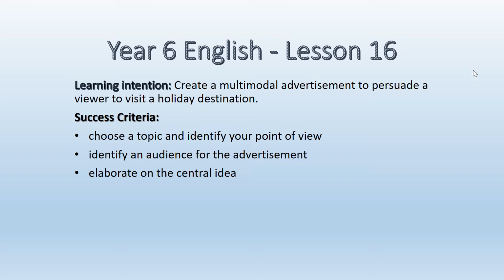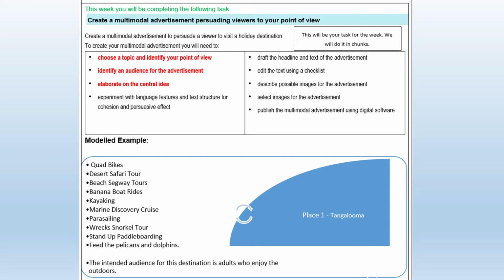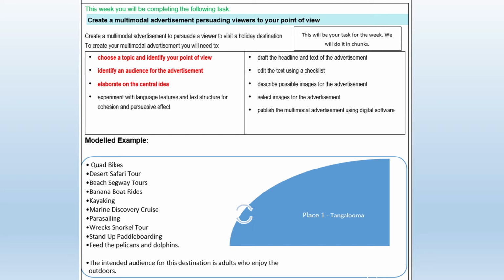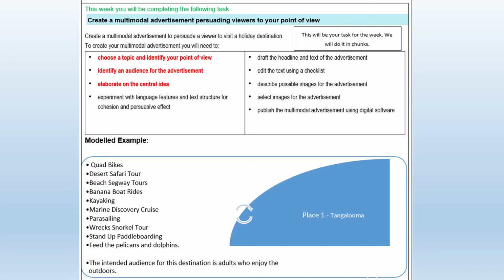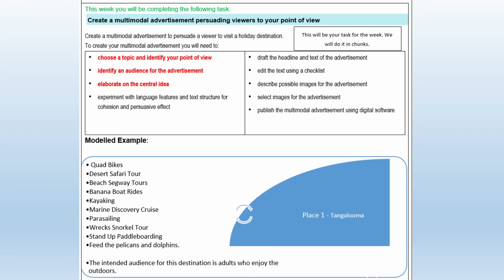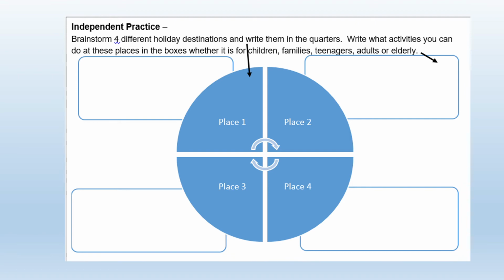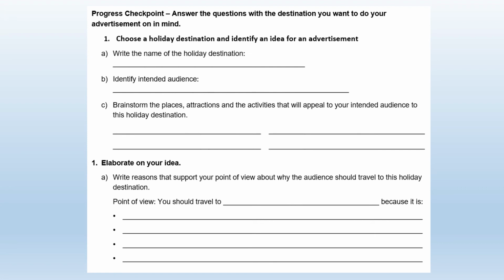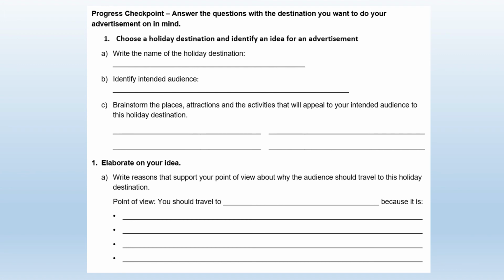Year 6 English Lesson 16